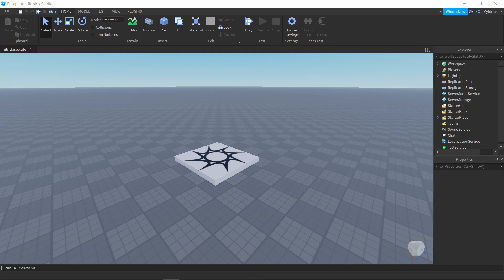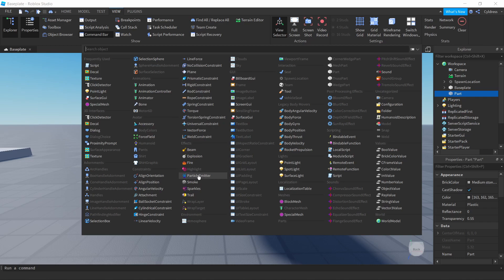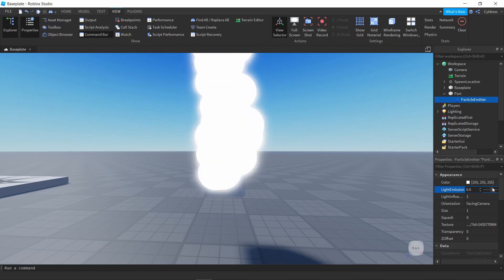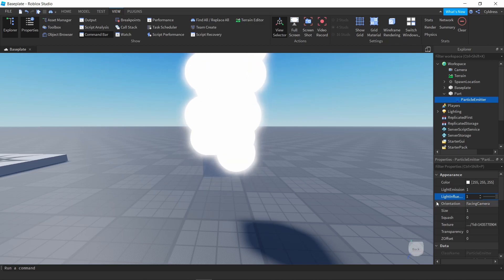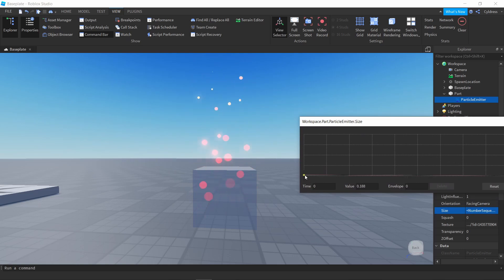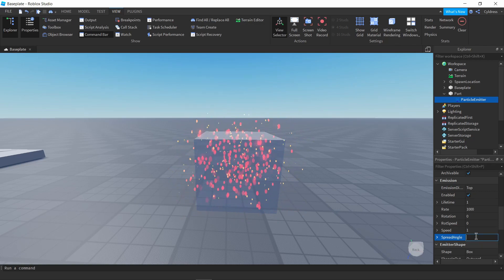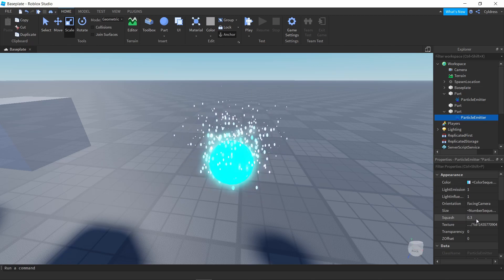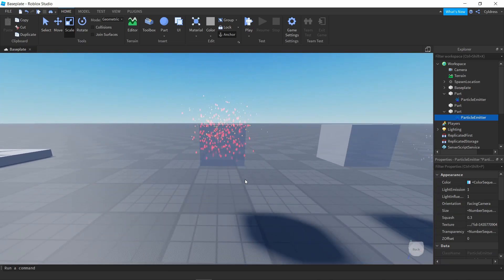Roblox Studio How To Make Good Particles(Easy Guide!)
Nothing much to say here other than the